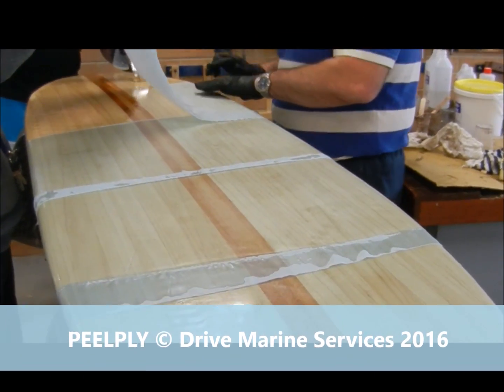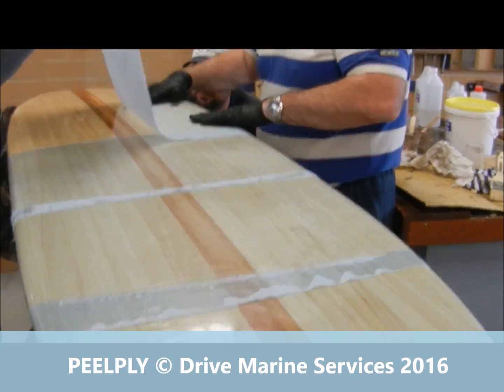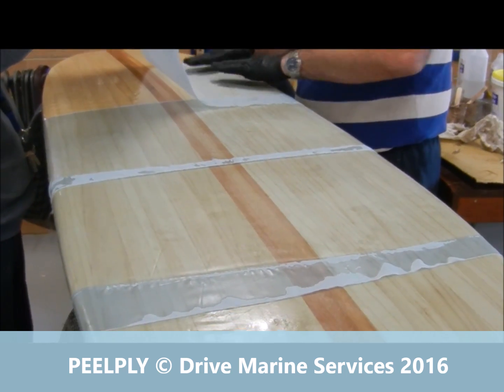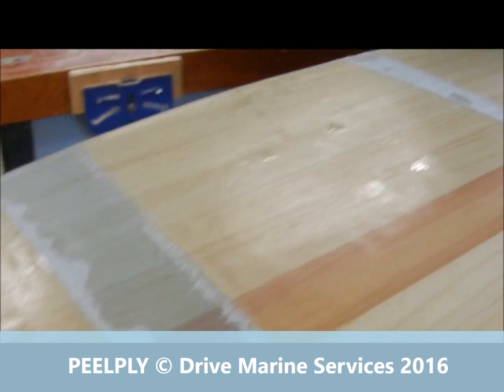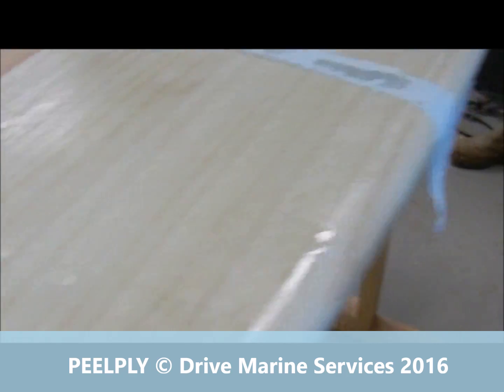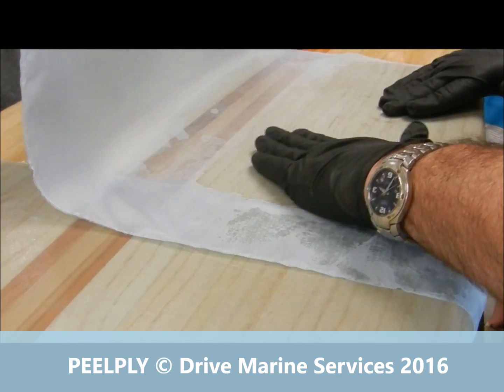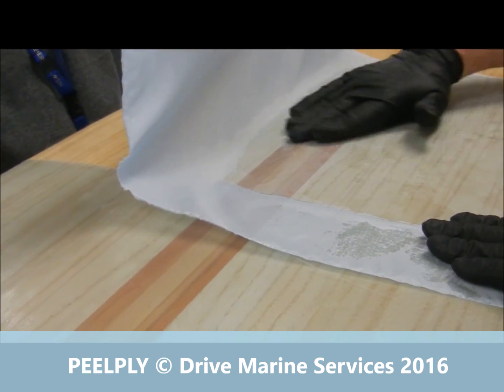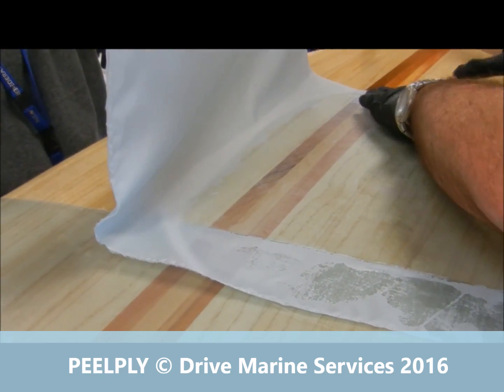Peelply Tutorial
We've Moved to 7/16 Hearne St Mortdale NSW 2223

The use of peel ply in the fibre glassing process is extremely important. The closely woven nylon cloth which is specially treated acts as a release fabric, to which epoxy will not adhere. It is applied as the last layer of the sheathing process. When applied the Peel Ply fabric should soak up the excess resin and be in full contact with the underlying laminate. This is achieved by using a Fibreglass Roller to push the Peelply evenly onto the resin and expel all air. Using a stippling action with a brush works well on small areas.

Why use peel ply?

The following are the major advantages of using Peelply.
(i) The epoxy/glass sheathing is evenly consolidated as more pressure can be applied without disturbing the fabric.
(ii) Excess epoxy is brought to the surface and is removed from the laminate minimising weight and maximising strength.
(iii) The fibreglass is pressed down onto the substrate, thereby preventing the fabric from floating.
(iv) When the Peel Ply is removed the textured surface will need minimal to no sanding, thus allowing further layers of glass/epoxy, fairing compounds or coatings to be applied. (remove
peel ply just before the application of subsequent coating).
(v) Overlap joints, and stitching on multi-axial fabric, are feathered out by using peel ply.
(vi) Significant saving in consumables & time sanding before the next step.

Why Use Peelply?